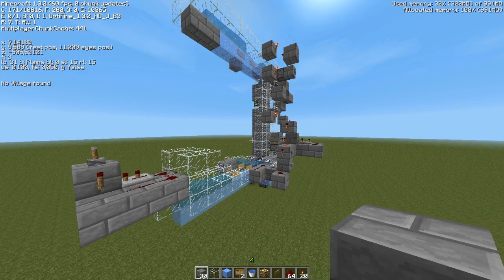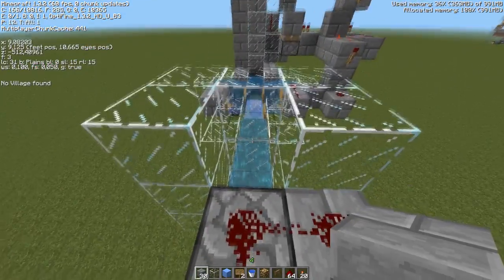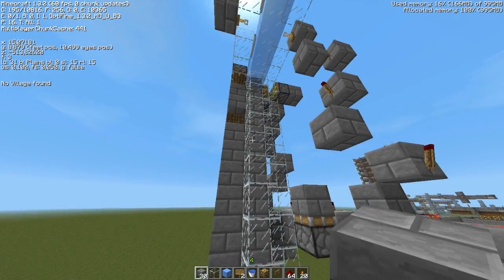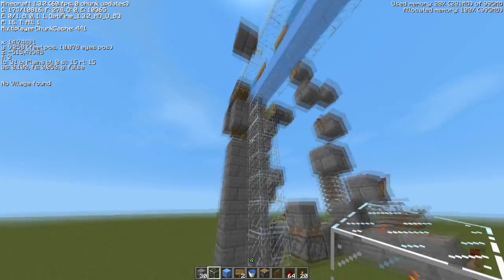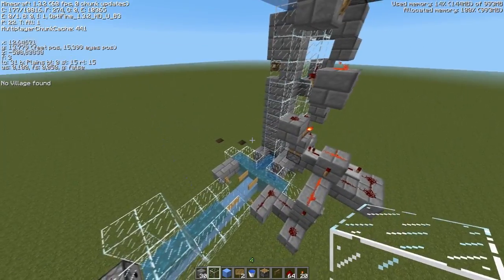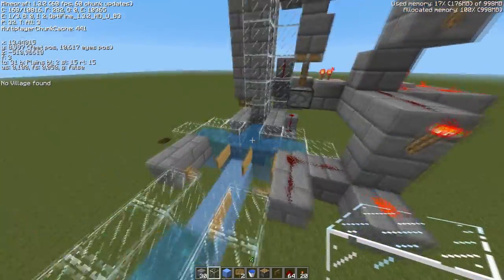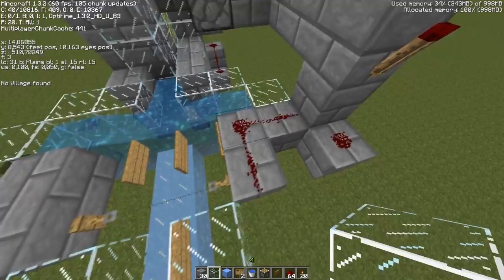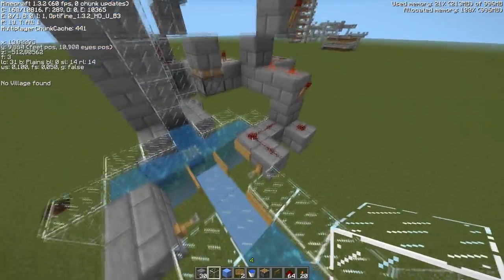Minecraft - Item/Entity Transportation upwards (Item Elevator)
EDIT #1: This design is kinda out-dated and not very convenient to use. With the new 1.4.4 updates it's much easier to make better and no height-limited elevators.

I've been trying to set up some item transportation upwards lately, so this video shows you a prototype of an item elevator that is run by a redstone clock and turned on/off automatically by the stream of items which are moving through the system. The turning on/off part is triggered by the items itself using tripwires. The system is working 100% efficient on item transportation, meaning you do not lose any, yet it is by far not optimized. The most important part here is definitely to turn on/off the redstone clock, so it's not constantly running and thus lagging the game. Just an idea I'd like to share, maybe this helps you guys coming up with something better.

- kiedra